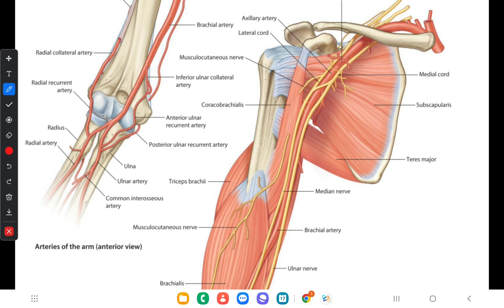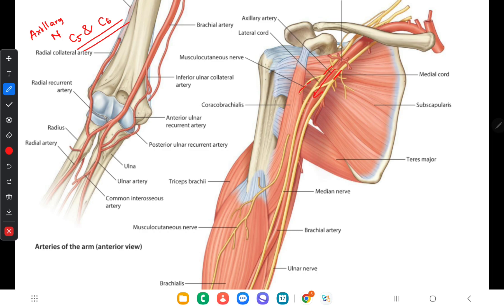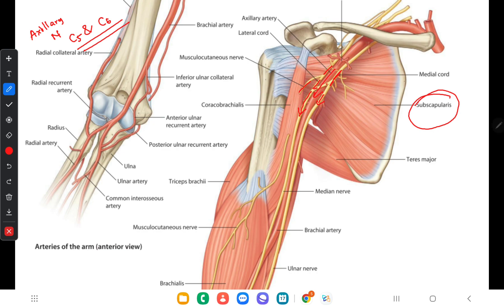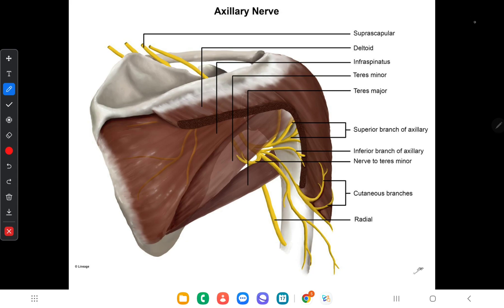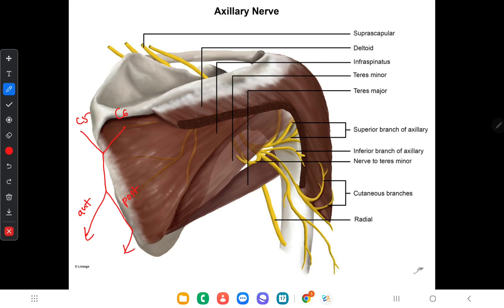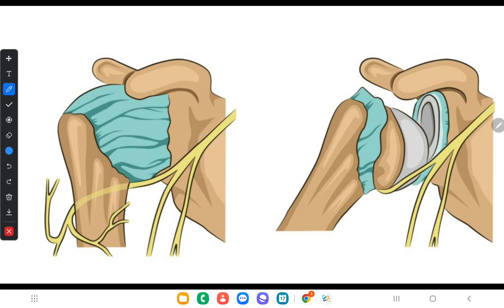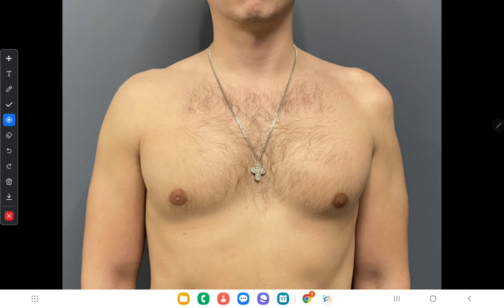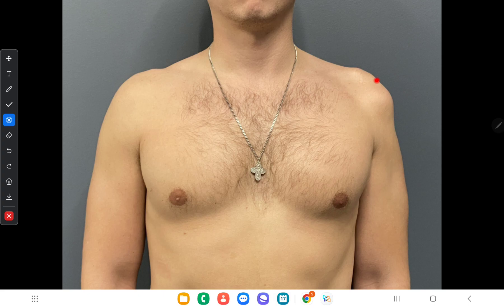Axillary nerve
Axillary nerve damage mostly occur when there is shoulder dislocation.Because it winds around the surgical neck.Axillary nerve damage can cause deltoid muscle wasting as well.